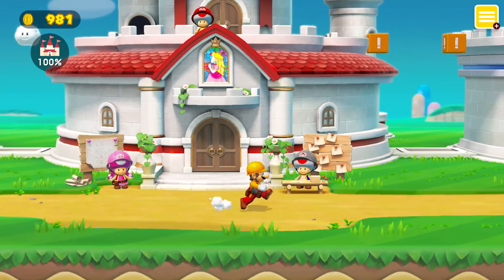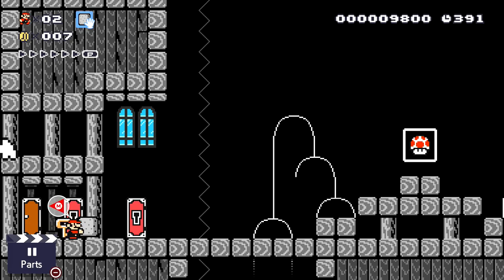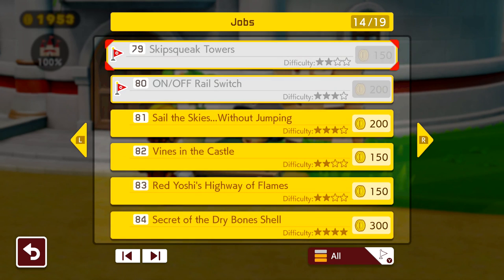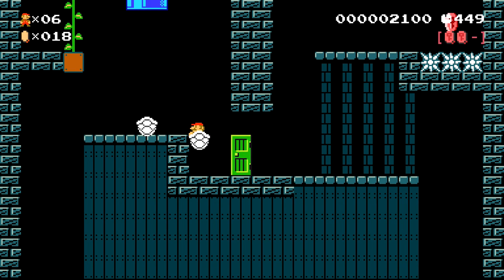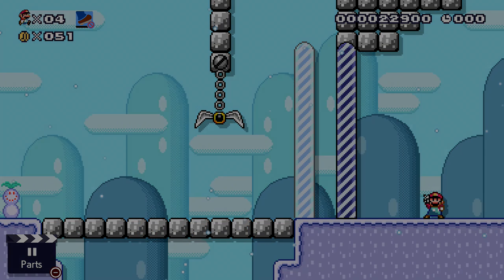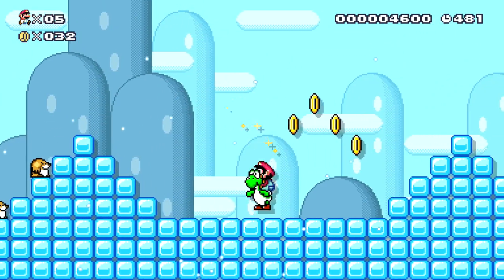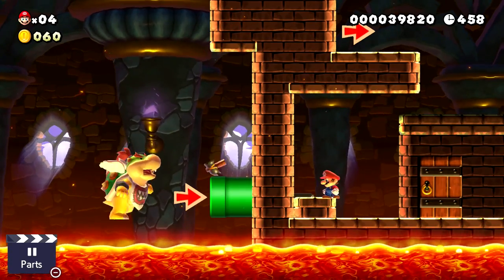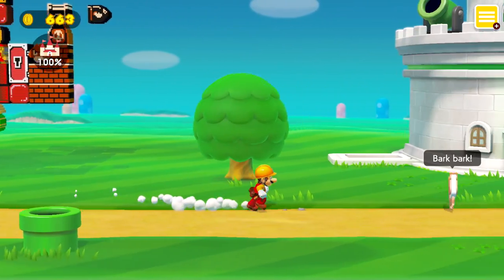New Power Up!? Super Hammer Builder Mario! - Super Mario Maker 2 Gameplay Walkthrough - Part 14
Welcome to Super Mario Maker 2 Part 14! We continue our Super Mario Maker 2 series with completing more Task Master Toad levels in Story Mode and unlocking the Builder Mario Super Hammer Power Up!

More information about Super Mario Maker 2 on Nintendo Switch played by ZebraGamer
Switch_SuperMarioMaker2_description-char
Mario fans of the world, unite! Now you can play, create, and share* the side-scrolling Super Mario™ courses of your dreams in the Super Mario Maker™ 2 game, available exclusively on the Nintendo Switch™ system! Dive into the single-player Story Mode and play built-in courses to rebuild Princess Peach’s castle. Make your own courses, alone or together. And with a Nintendo Switch Online membership*, share your courses, access a near-endless supply made by others, enjoy online multiplayer, and more!
A new side-scrolling Mario adventure that unleashes the creative potential of Super Mario Maker 2 awaits in Story Mode, which contains over 100 built-in courses. And in Course Maker, a wide range of parts, tools, and more are available so you can construct your own courses. Want coin-shooting cannons? Bowser riding on a giant Goomba? Cat Mario sliding down slopes to take out an army of baddies? Go for it! You call the shots. Pass a Joy-Con™ controller to a partner to build cooperatively on a single system!
Power-up the fun even further with a Nintendo Switch Online membership, which gives you access to Course World and its wealth of online content and functionality. Track your rankings, share your creations, and leave comments after you’ve played courses. With a Nintendo Switch Online membership, you can also tackle Endless Challenge, save online courses locally for later offline play, enjoy online multiplayer with players both near and far, and customize how you appear to others by dressing your Mii™ character with fun accessories!